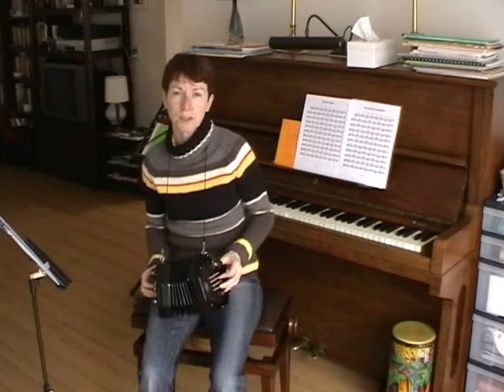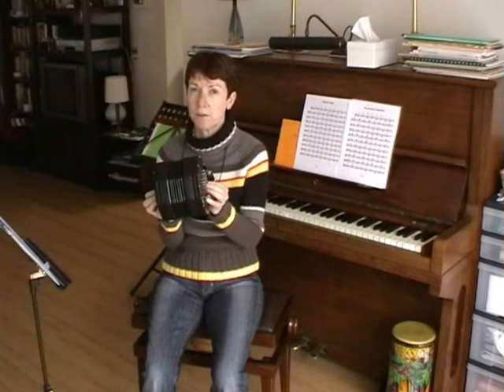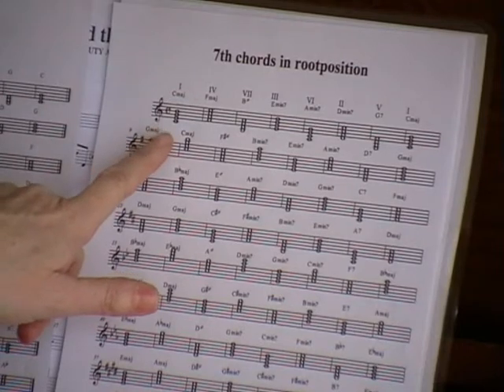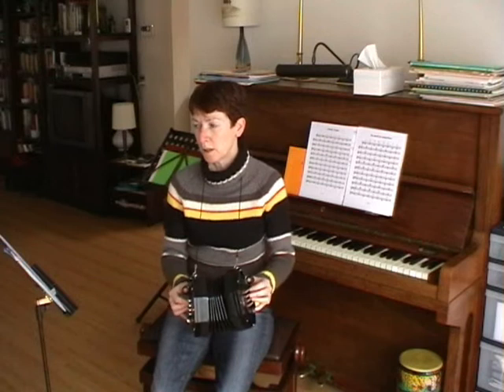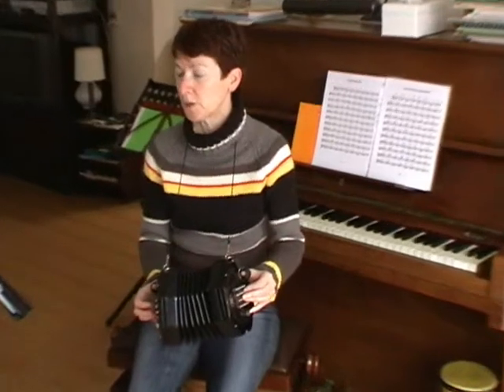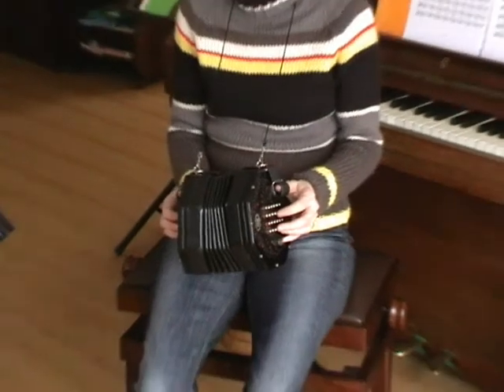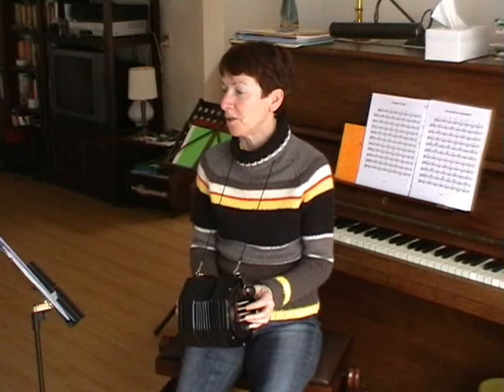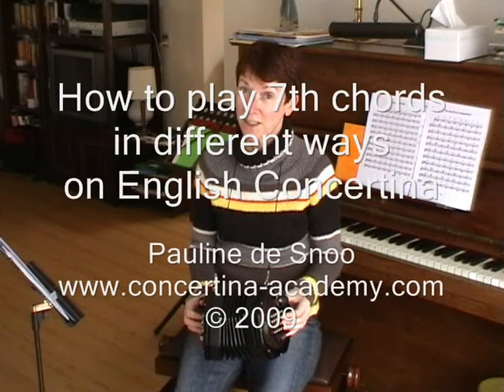Playing chords on English Concertina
under Tuition. This is: Playing 7th chords in different ways on the English Concertina. Producing a jazzy sound